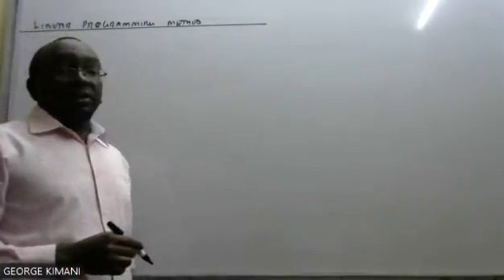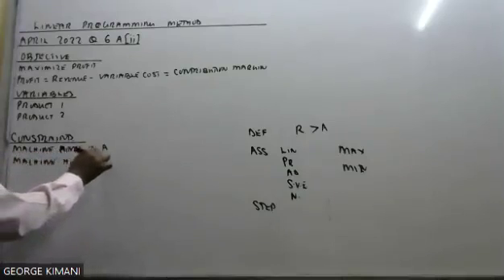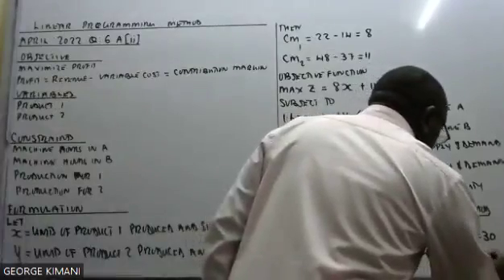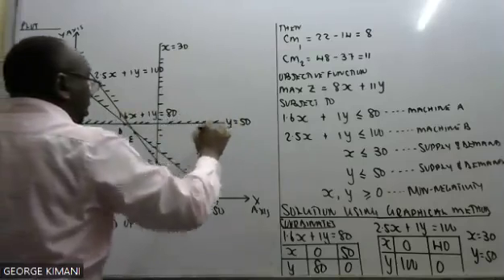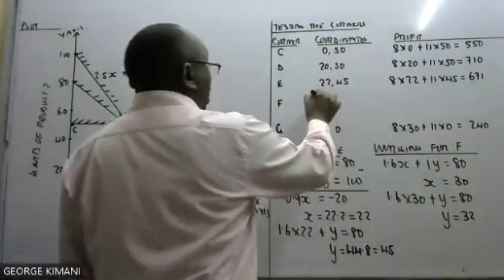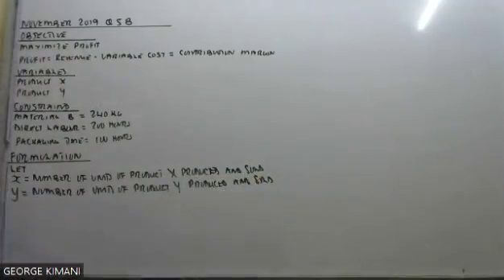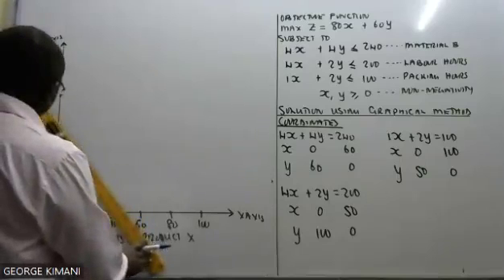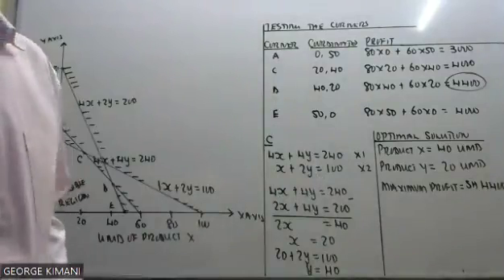QA LESSON 17 LINEAR PROGRAM USING GRAPHICAL METHOD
SOLVING LINEAR PROGRAM USING GRAPHICAL METHOD